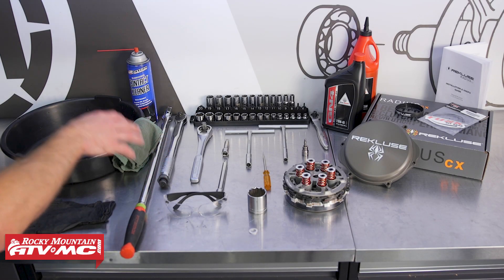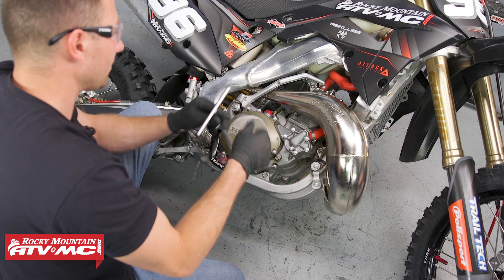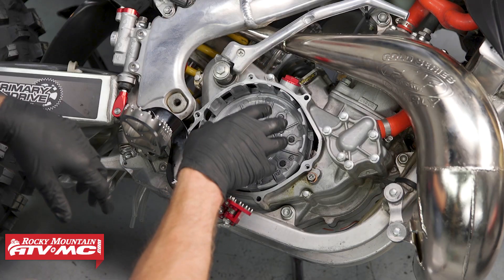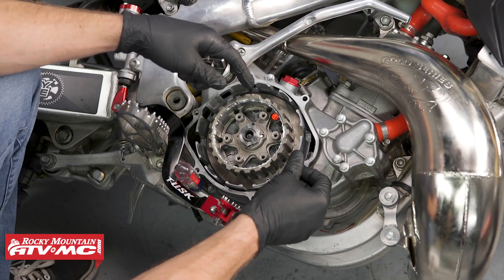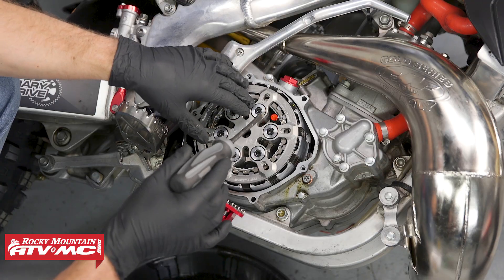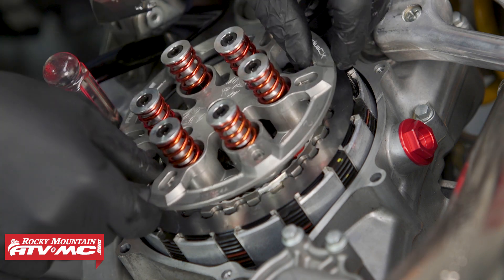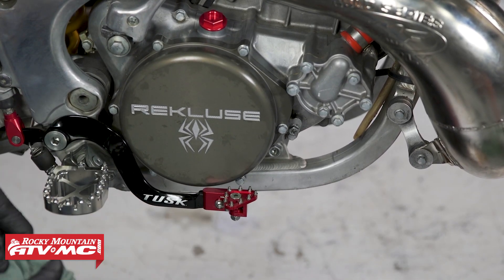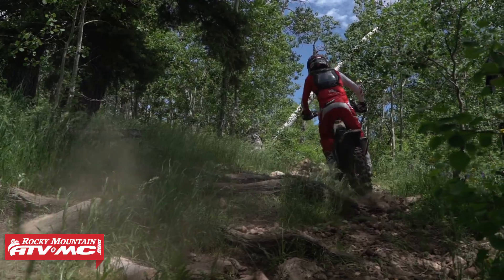How To Install a Rekluse RadiusCX Clutch on a Dirt Bike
The RadiusCX Clutch is Rekluse's top of the line auto-clutch package that combines all of the components from both the Core EXP and the RadiusX–creating the top-tier auto-clutch package. This kit includes the EXP auto-clutch for stall-free riding, the TorqDrive clutch stack that precisely transfers the most power possible, the billet pressure plate and clutch hub that are both incredibly wear resistant, the billet aluminum clutch cover that can withstand serious impacts, and the clutch springs and adjustable slave cylinder–both dependent on your bike’s manufacturer and OEM equipment. Take a closer look as Charles shows how to install the Rekluse RadiusCX Clutch on this 2004 Honda CR250R, but the instructions shown will be very similar for all dirt bikes.

Rekluse Motorcycle Auto Clutch Lineup

for all your parts, apparel, and accessories!